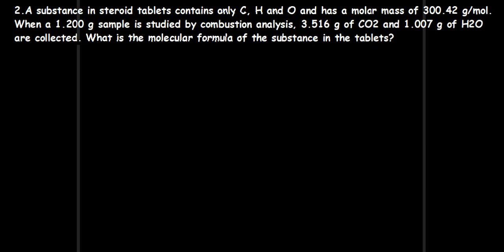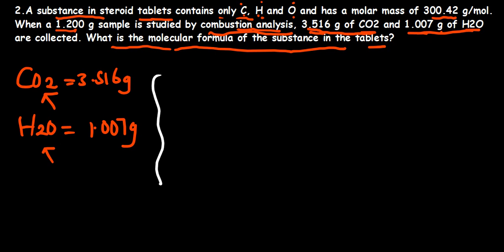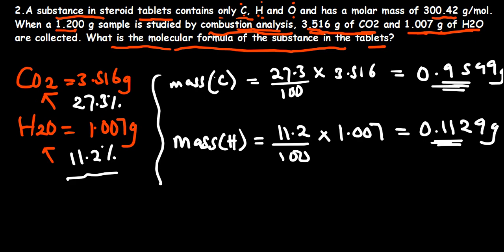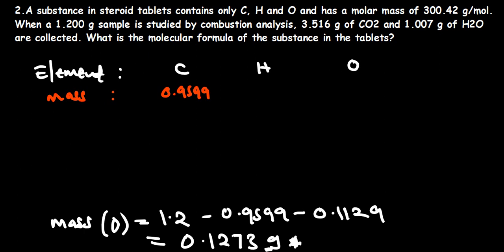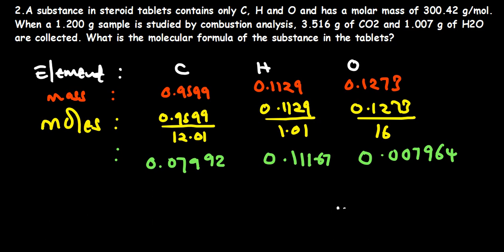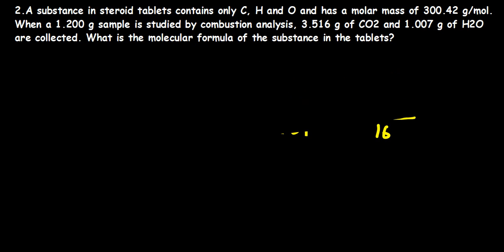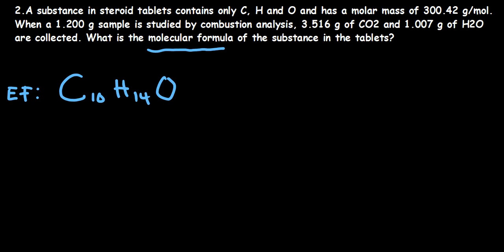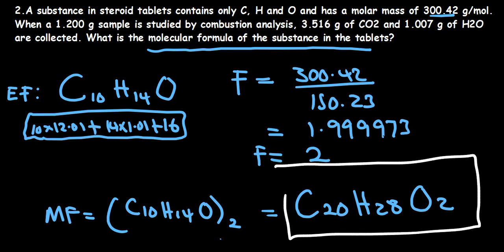Molecular formular involving combustion analysis